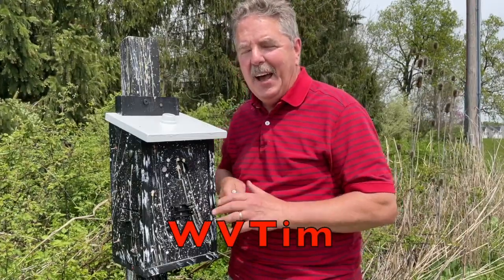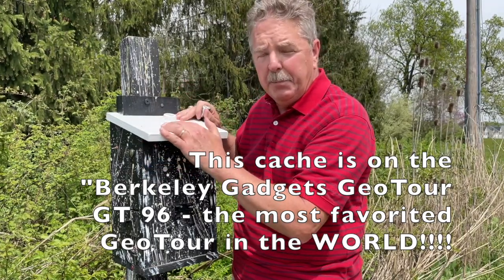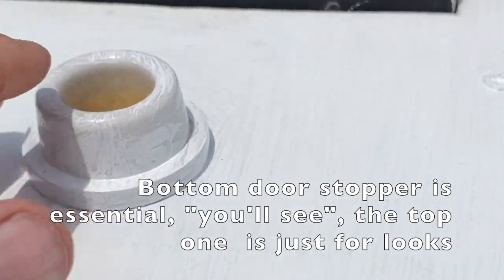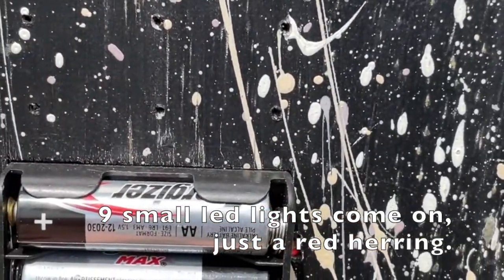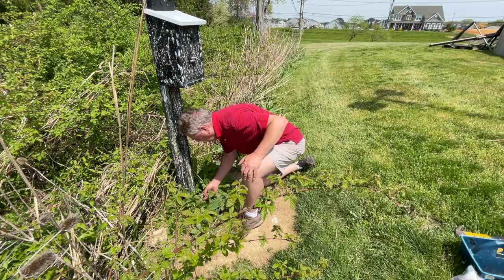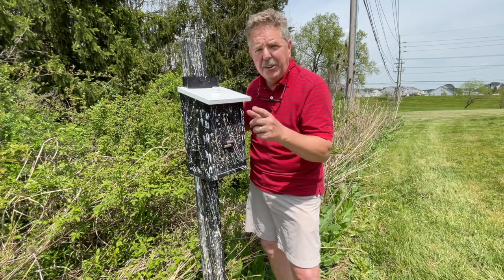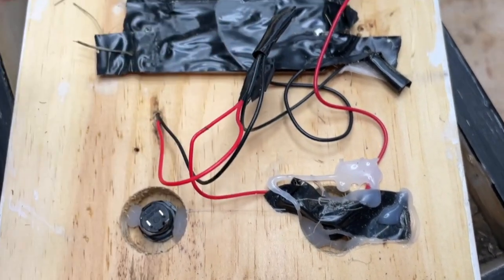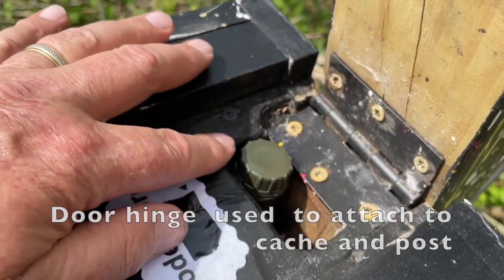Watch your head-WVTim cache falls on your head!!!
This WVTim  unique gadget cache, when solved can fall on your head.  This "surprise" creates a memory that geocachers won't soon forget.  It's all about creating memories... right? This video gives you the hints you need to build it.  This cache is part of the Berkeley Gadgets GeoTour GT 96, the most favorited geotour in the world.